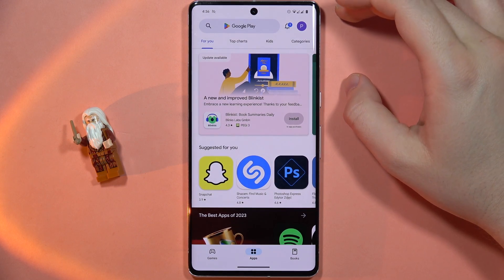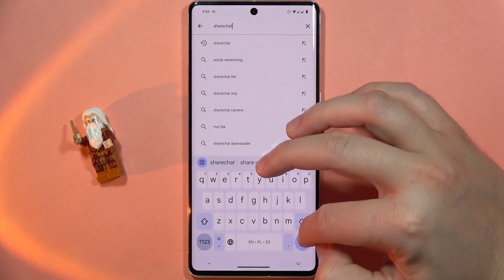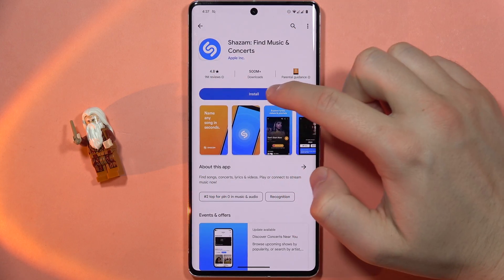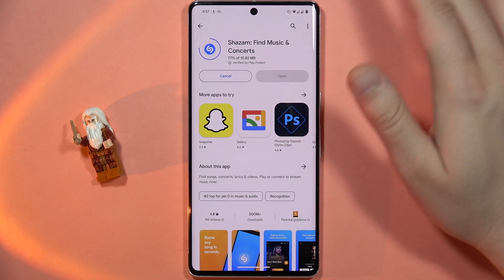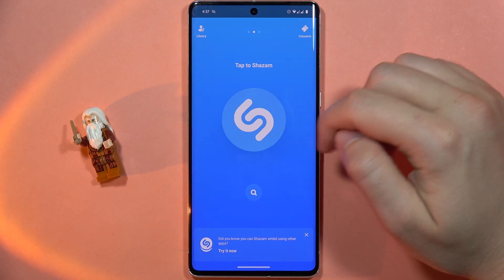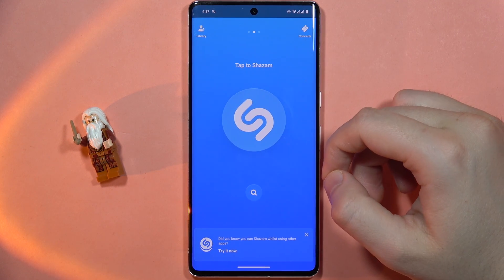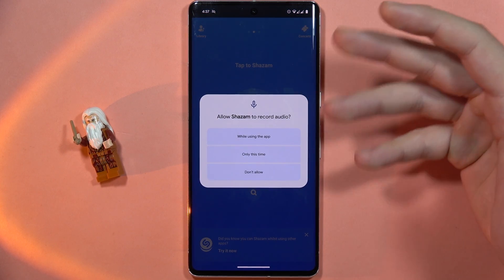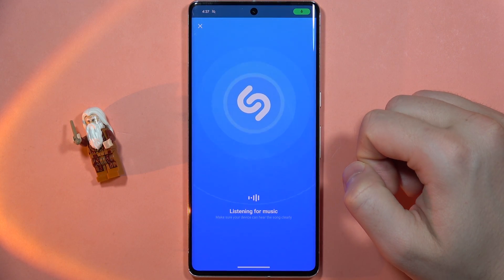How to Download Shazam App on any Android Device in 2024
Discover the simple steps to download the Shazam app on your Android device in 2024! This quick tutorial ensures you're enjoying your favorite tunes with just a few easy clicks.

On my channel you will find other tutorial videos, so if you are still looking for some tips/guides, then play the playlist below: